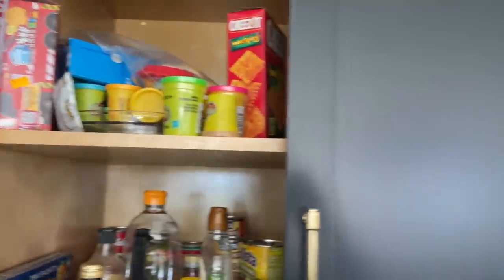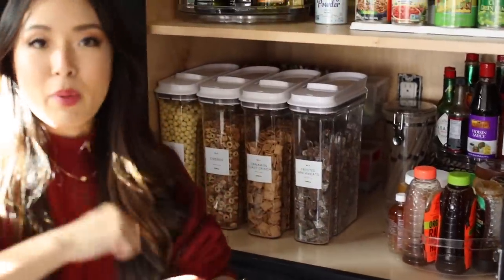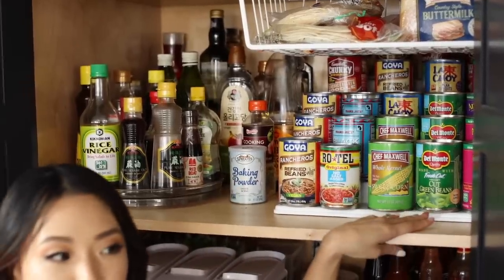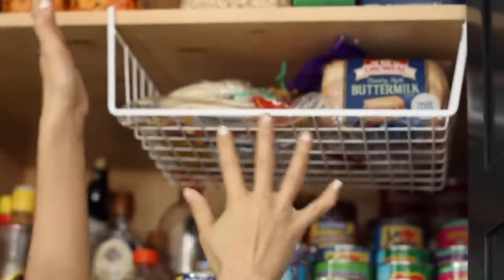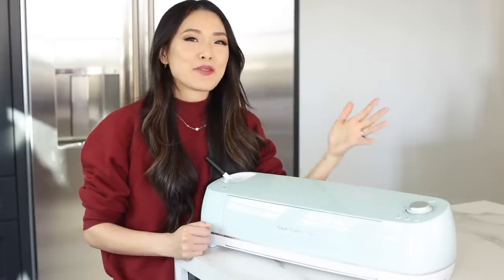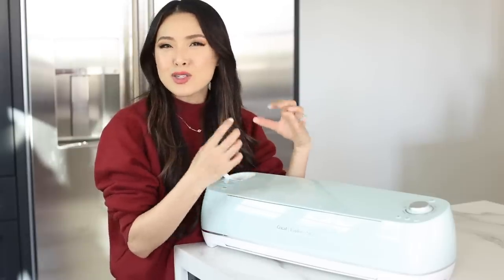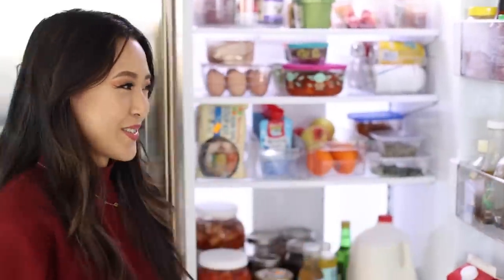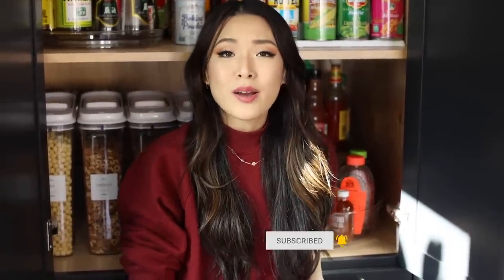Pantry & Fridge Organization | Trying Tiktok Kitchen HACKS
Has anyone else gone down a Tiktok kitchenorganization rabbit hole? It gave me SO MANY good ideas so I wanted to share a kitchen tour of how we cleaned up our pantry and refrigerator and the tiktoks that inspired it.

Here are the Cricut designs I made!

▶▶ FOLLOW JEN ◀◀

If this is your first time meeting me, I’m Jen Chae and I’ve been creating beauty and lifestyle videos here on From Head To Toe since 2008. I’m Korean-American, have 2 kids, and love plants. Most of all I believe that everyone deserves to feel beautiful no matter your eye shape, skin texture, age, family, or circumstance. YOU DESERVE TO FEEL BEAUTIFUL. I care about you so that’s why I want to keep sharing videos to encourage that self-confidence until we all live it!